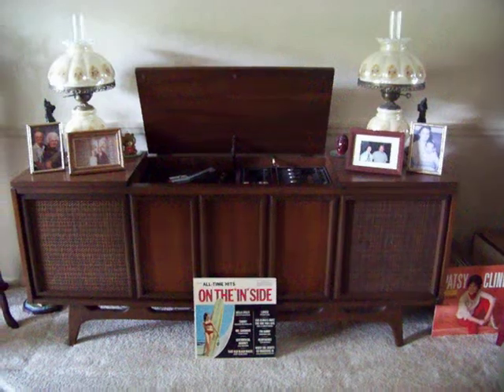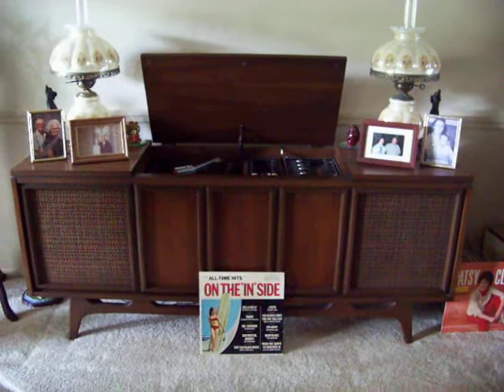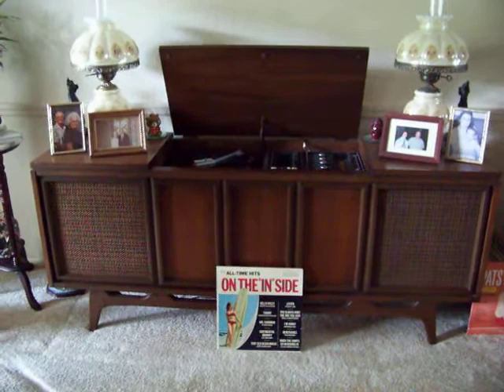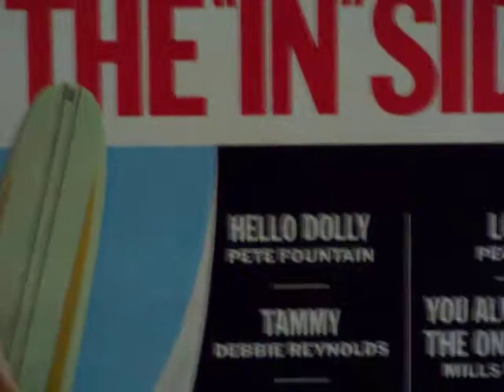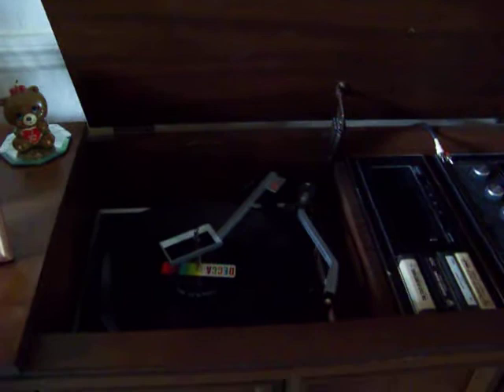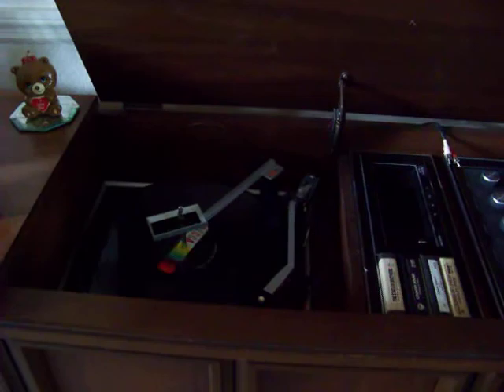1968 Silvertone Console Demo, Hello Dolly by Pete Fountain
Off the album, On The In Side, Hello Dolly done by Pete Fountain. There are more that I will do off this album With the silvertone  Still have to get the tt looked at, notice how it tends to stick during cycle.